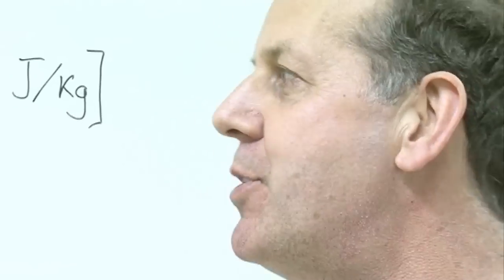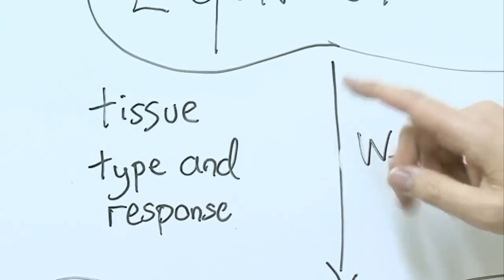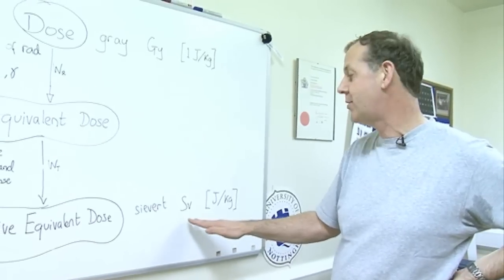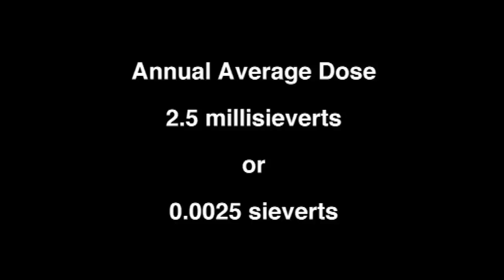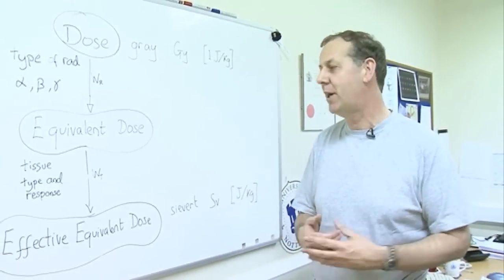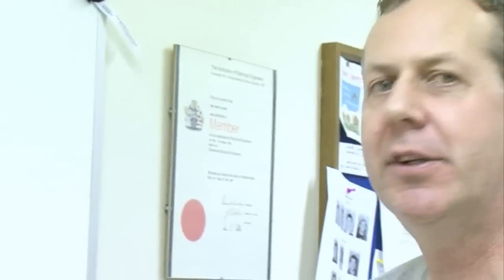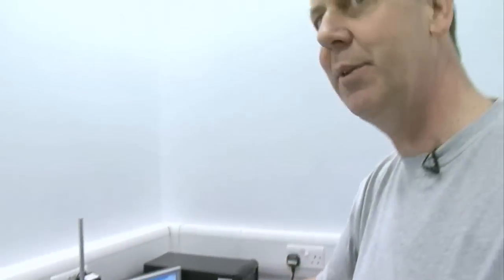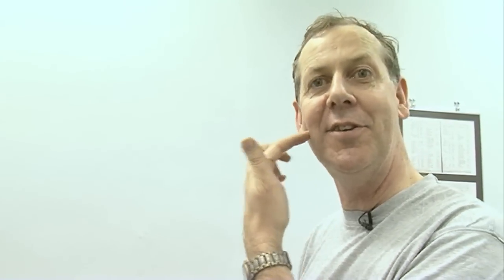Millisieverts and Radiation - Sixty Symbols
With the term "millisieverts" being used in relation to the Japanese nuclear crisis, we explain how radiation is measured and show you some radiation in action.